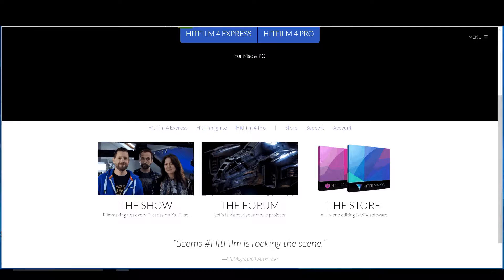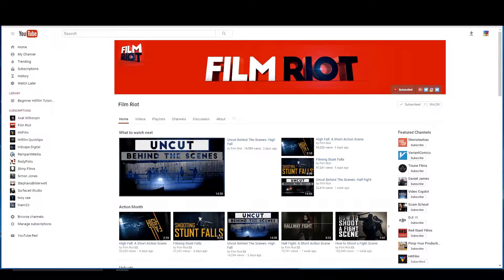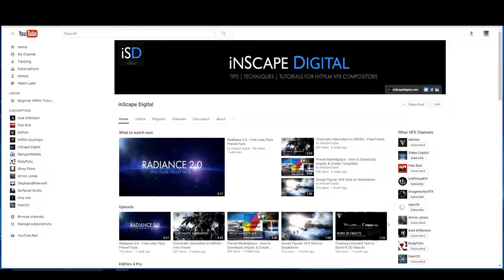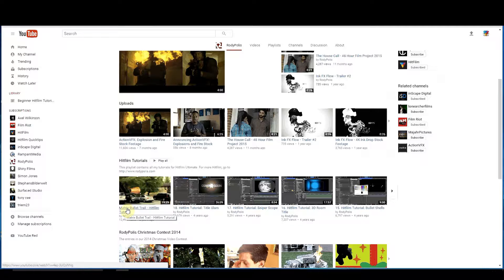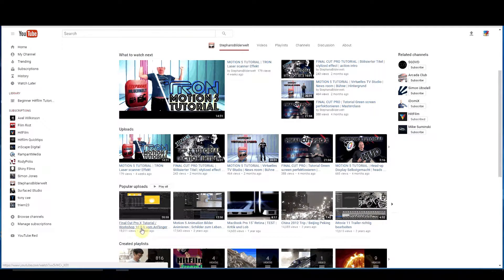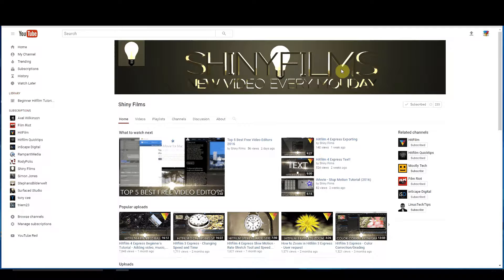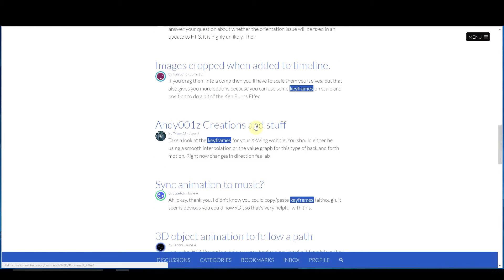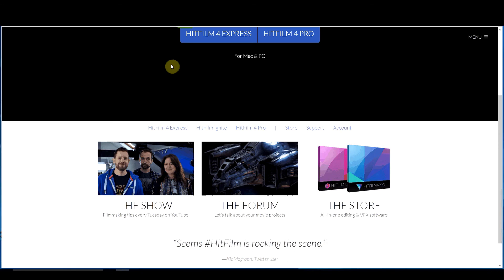Online Resources for Hitfilm Users!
Online Resources for Hitlfim Users!

As coincidence would have it, Hitfilm Quicktips posted a video also talking about Online Resources for Hitfilm Users a few hours before I posted this one.  Check it out!